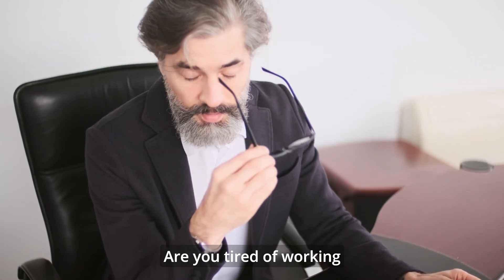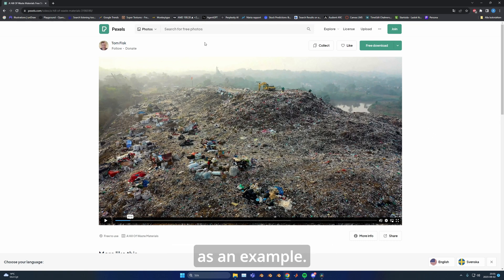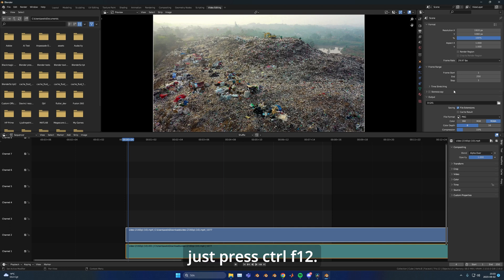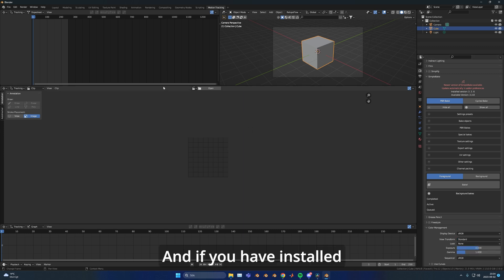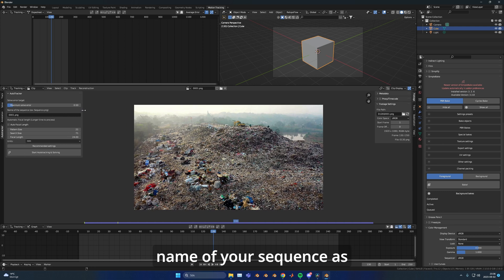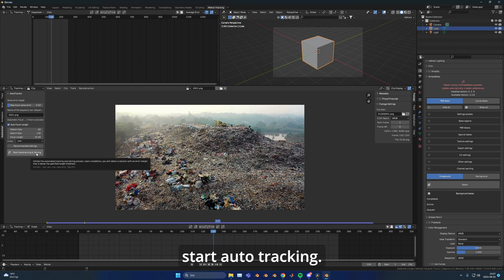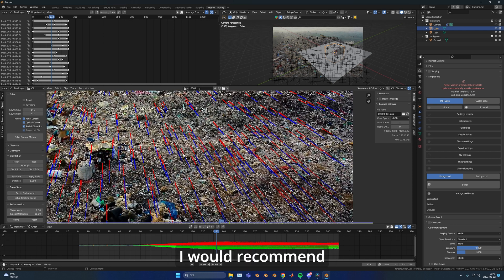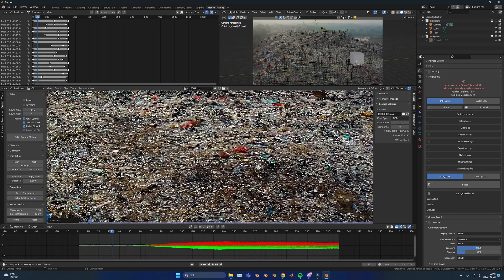Effortless Camera Tracking in Blender - FlaxTrax Addon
In this video, I will briefly guide you through using the new FlaxTrax Addon for Blender. It allows you to track an entire complex scene with just one click, making it a massive time saver. For a more detailed description, please visit the documentation

Timestamps:
0:00 - Introduction
0:49 - Downloading footage
1:13 - Converting Movie sequence to Image sequence
2:41 - How to use the FlaxTrax Addon
4:45 - Speed test
5:28 - How to place objects in your newly tracked scene